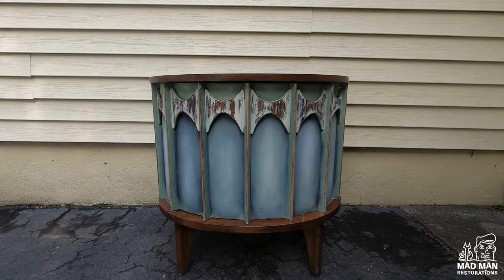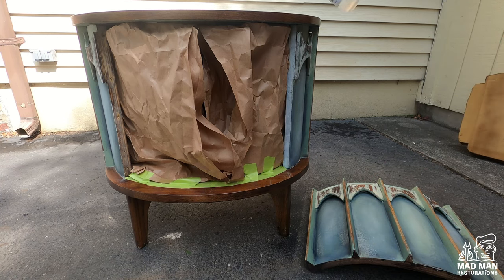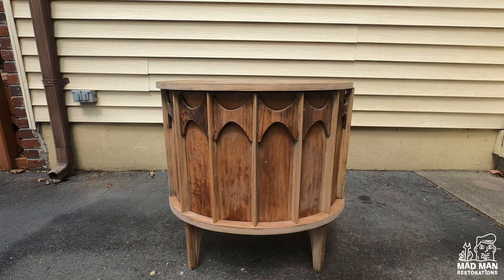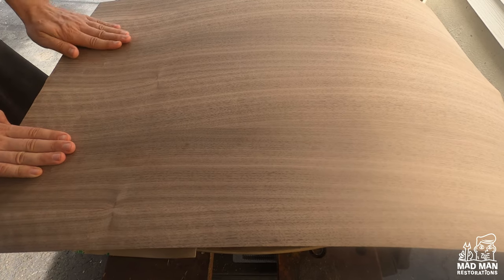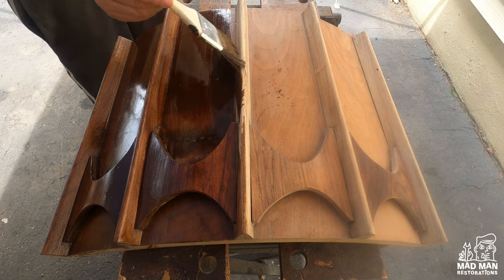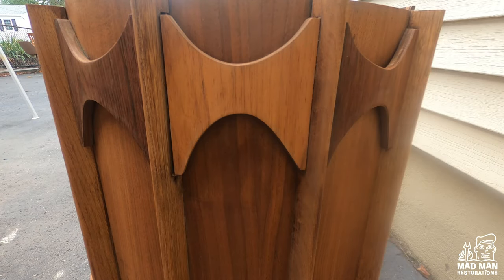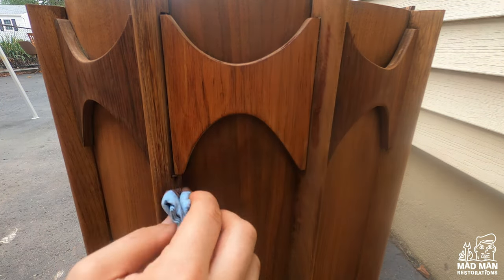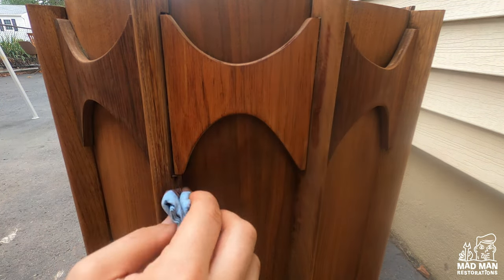Amazing RESTORATION of an Vintage MCM Nightstand | RELAXING Furniture Restoration Video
Watch as I recue this horribly painted piece of MCM furniture. I explain the correct process to refinish the popular furniture series Perspecta by Kent Coffey. Do not be afraid to try this at home!